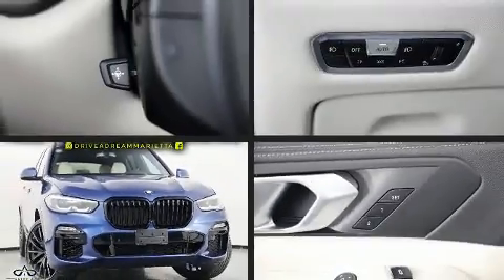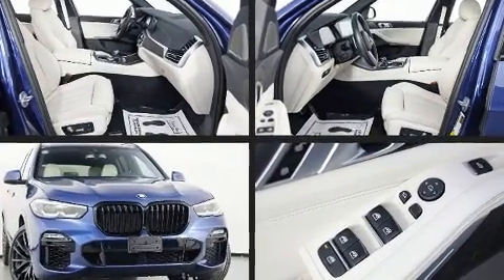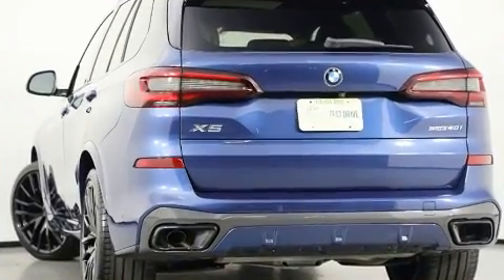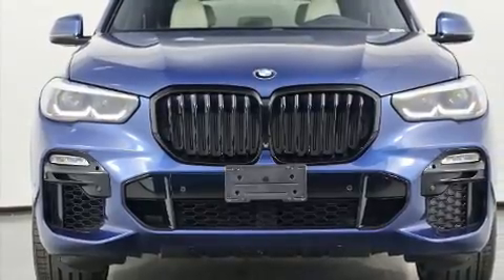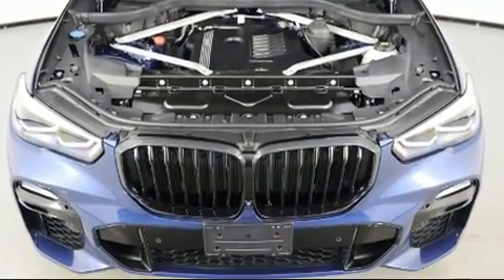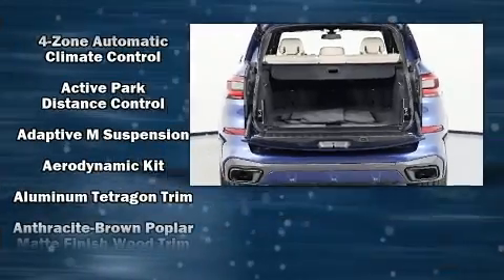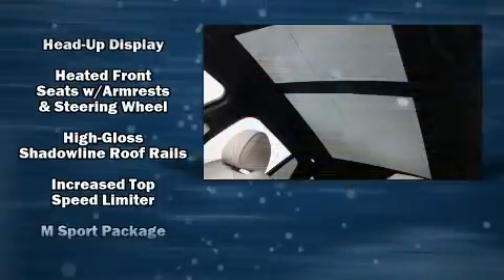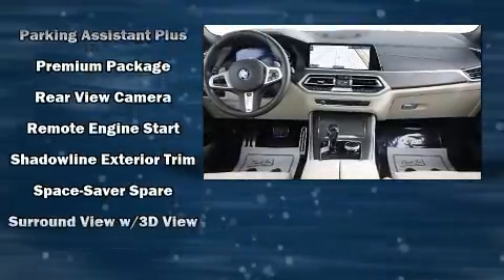2021 BMW X5 in Marietta, GA 30062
Drive A Dream
1106 Cobb Parkway N

You can expect a lot from the 2021 BMW X5 With fewer than 5,000 miles on the odometer, this is a technologically advanced vehicle for the sport-inclined driving enthusiast! Smooth gearshifts are achieved thanks to the refined 6 cylinder engine, and for added security, dynamic Stability Control supplements the drivetrain. Turbocharger technology provides forced air induction, enhancing performance while preserving fuel economy. BMW prioritized handling and performance with features such as: leather upholstery, power front seats, heated front and rear seats, power moon roof, power door mirrors and heated door mirrors, cruise control, and remote keyless entry. The unique heads-up display projects vehicle information onto the windshield, including speed, gear selection and engine speed. Drivers benefit by not having to take their eyes off the road. Audio features include an AM/FM radio, steering wheel mounted audio controls, A 20 gigabyte hard drive, and 12 speakers, providing excellent sound throughout the cabin. In the event of a rollover collision, side curtain airbags provide additional protection for outboard seated passengers. Our sales reps are knowledgeable and professional. They'll work with you to find the right vehicle at a price you can afford. Please don't hesitate to give us a call.